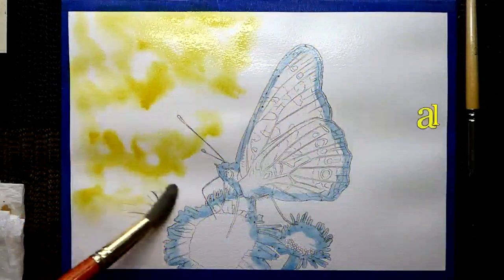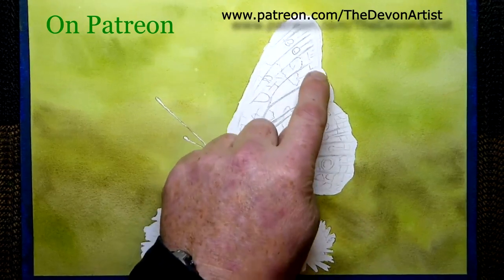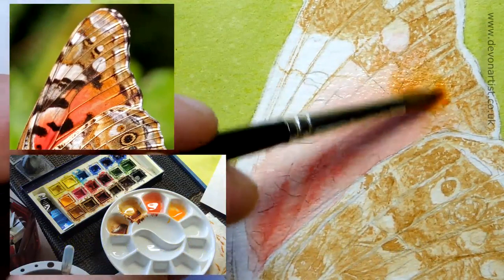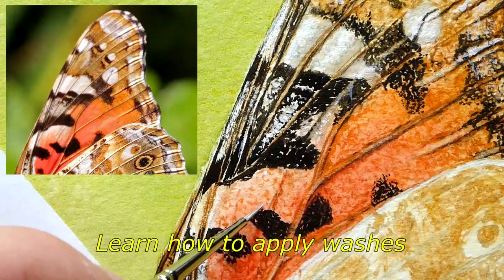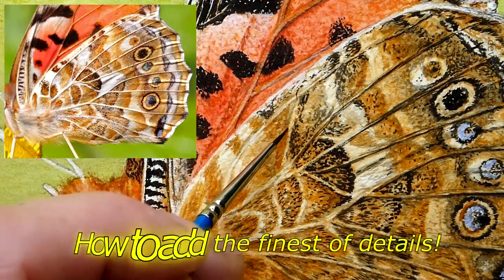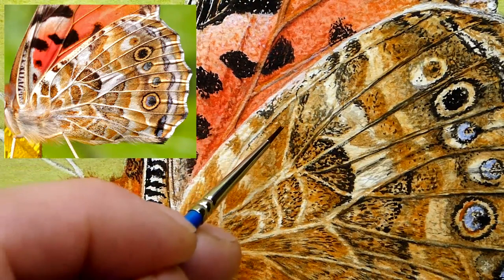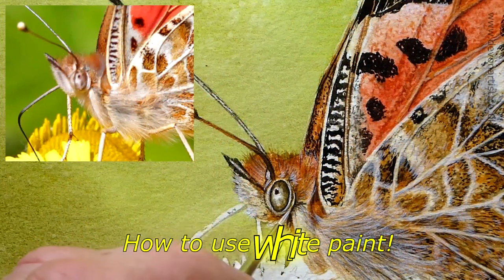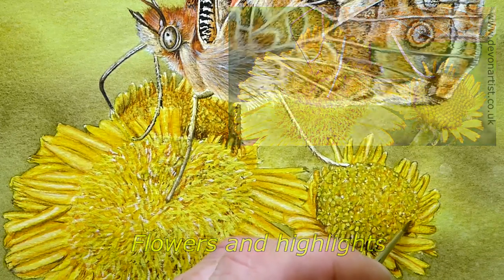Watercolour Painting Video Tutorials - Learn to paint a detailed butterfly in easy steps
Let's learn how to paint this lovely Painted Lady Butterfly together.  My step-by-step video tutorial takes you through the entire process.  This snapshot simply gives a preview of what is involved and what you will learn.